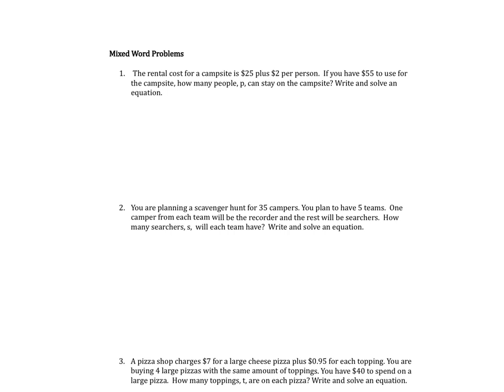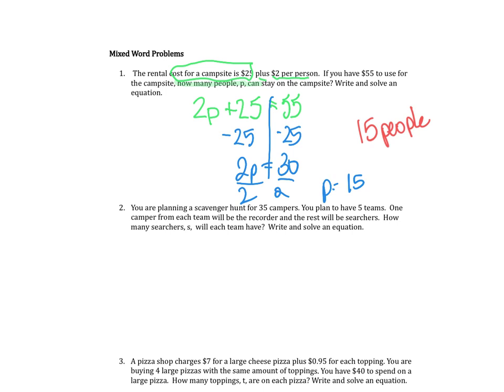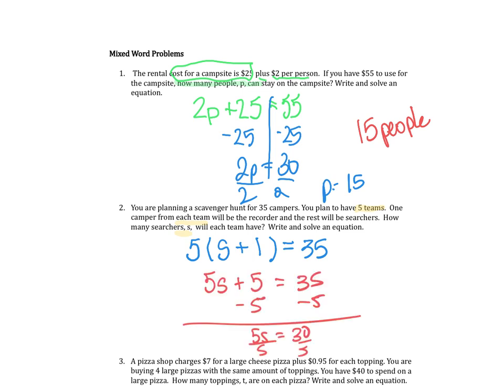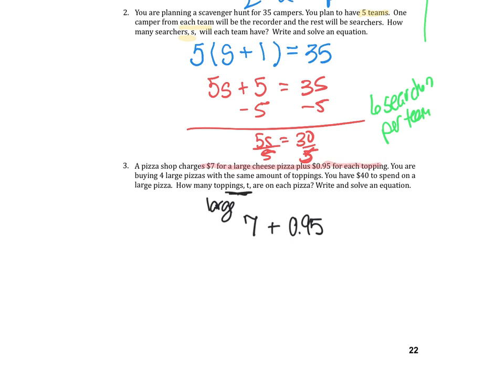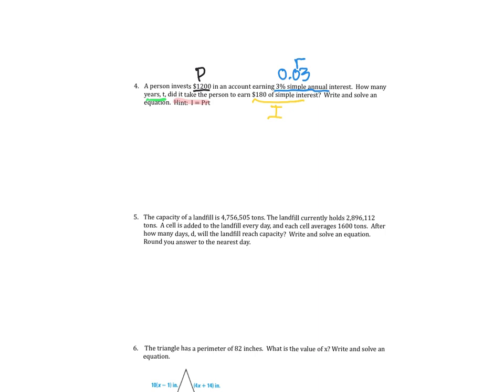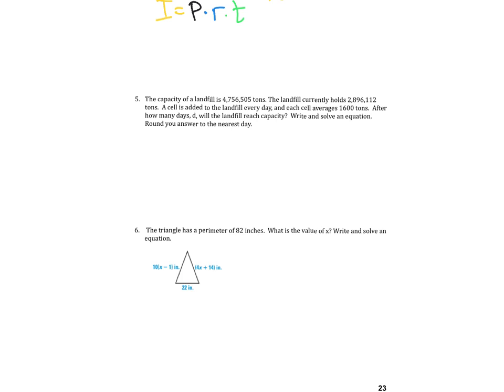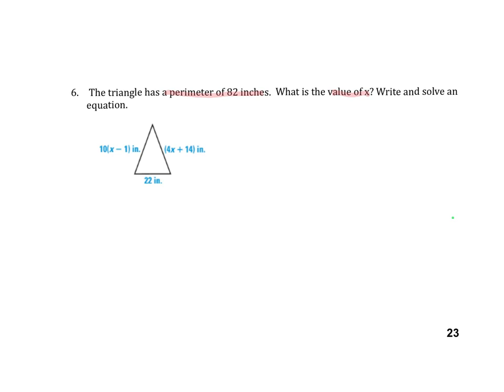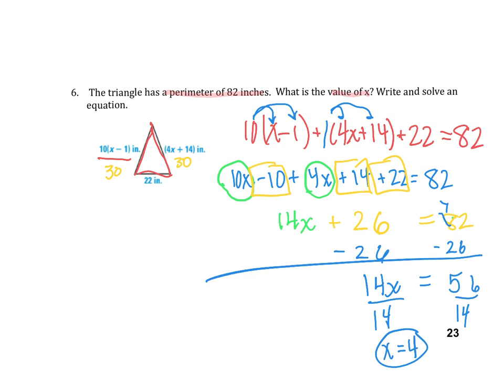Mixed Practice Writing Equations from Word Problems